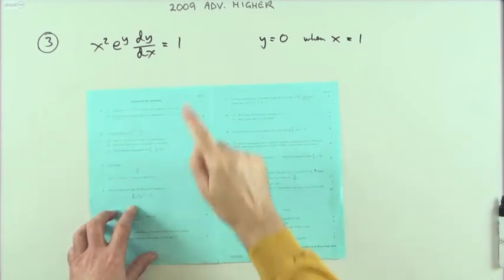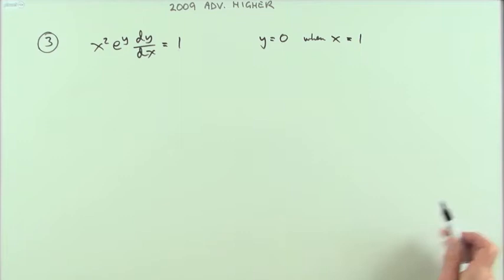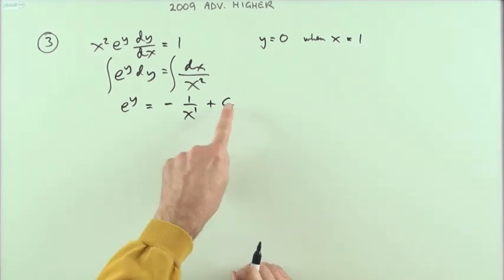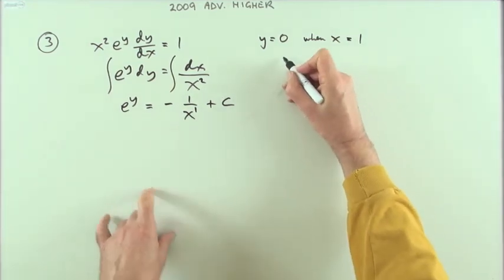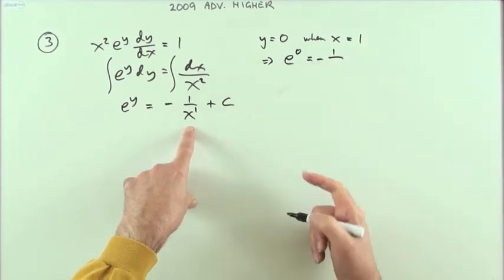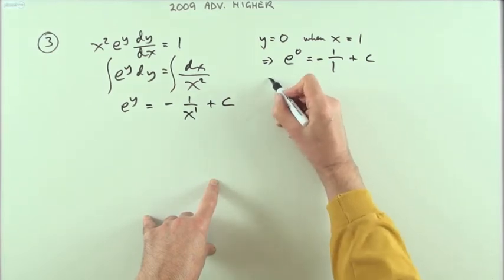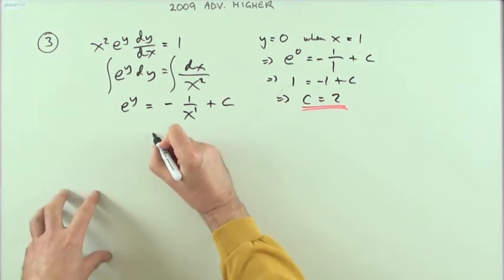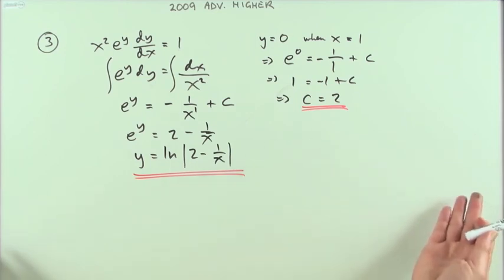2009 SQA Advanced Higher Maths no.3 Differential equation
First order differential equation with variables separable.
Evaluated as a specific equation.